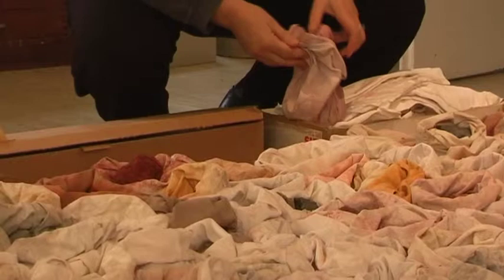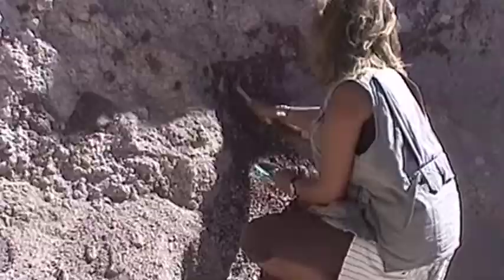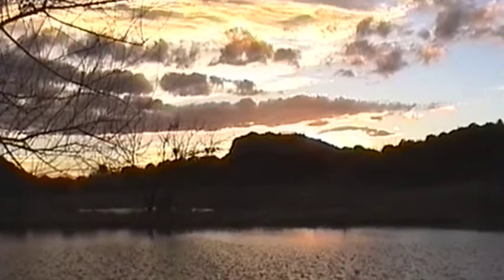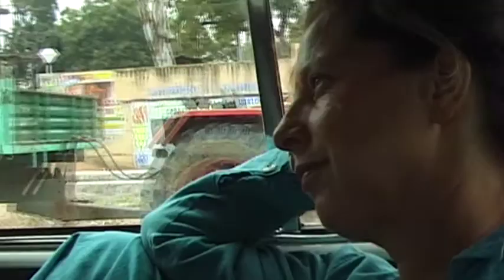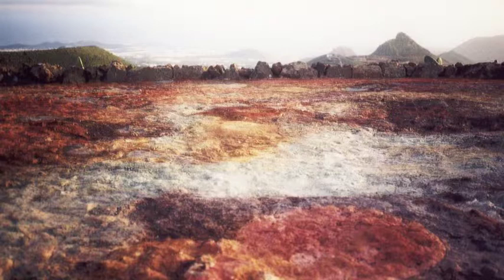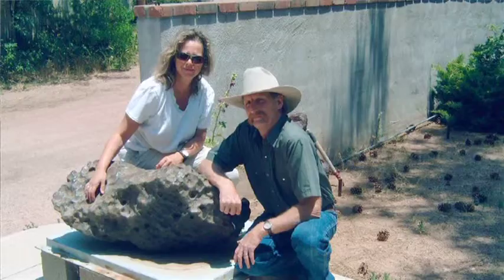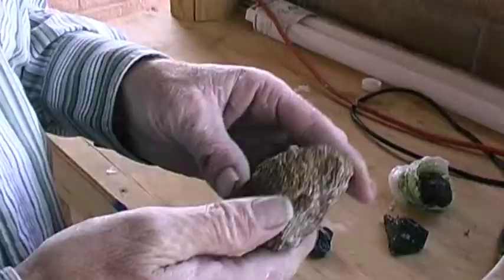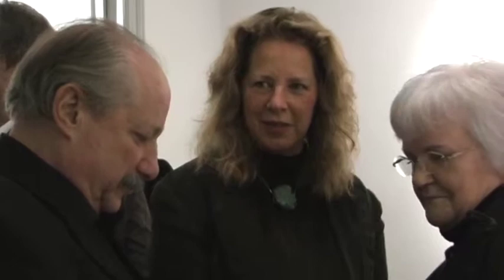Earth, rocks and stardust - Ulrike Arnold (2012, english)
Earth, rocks and stardust -- The painter Ulrike Arnold (english version, 2012)
This version is in some scenes digital remastered and published with the original lenght of 12:30 min.